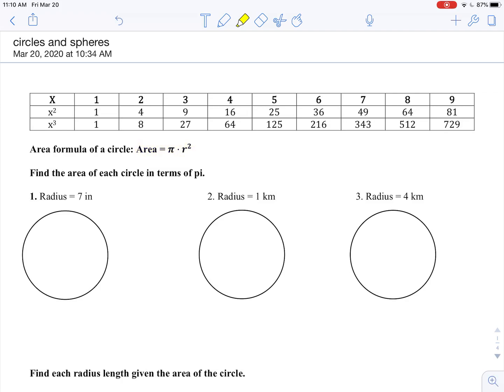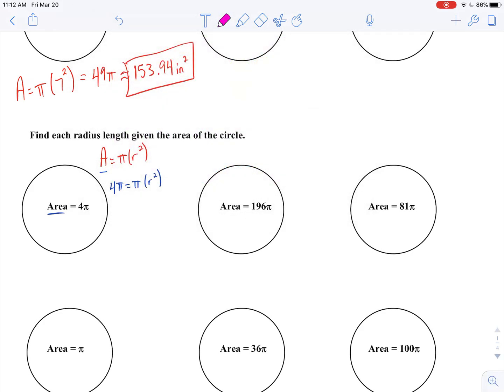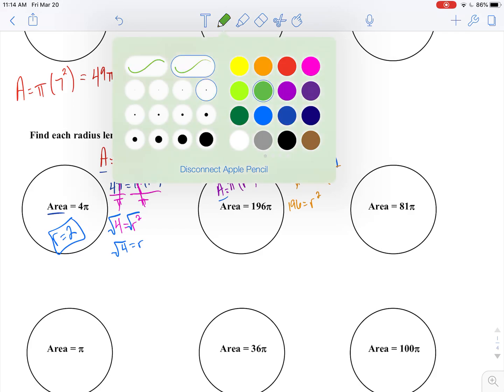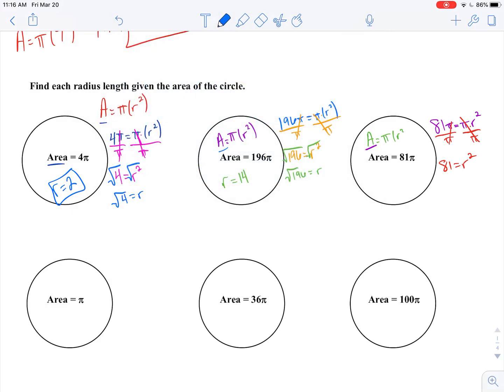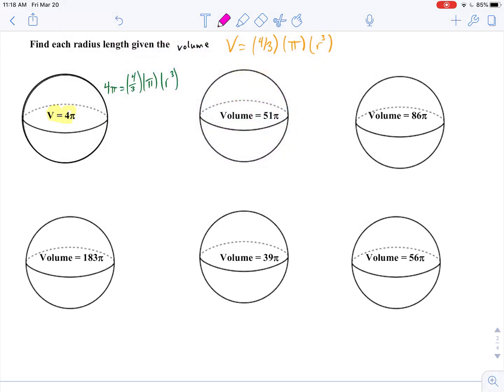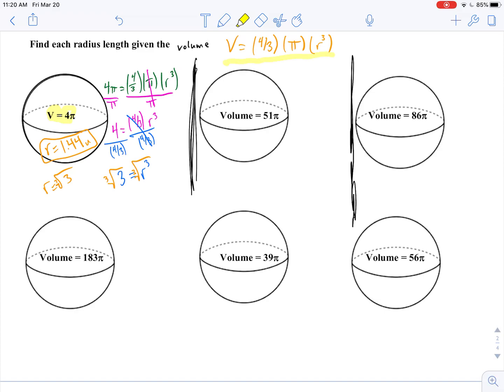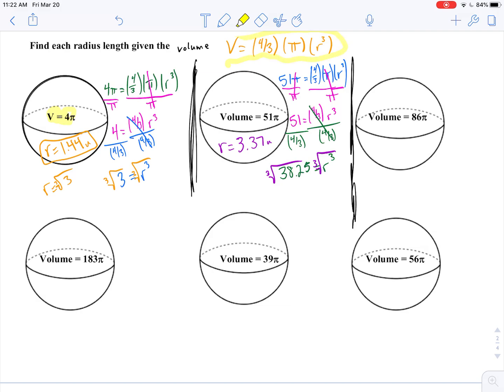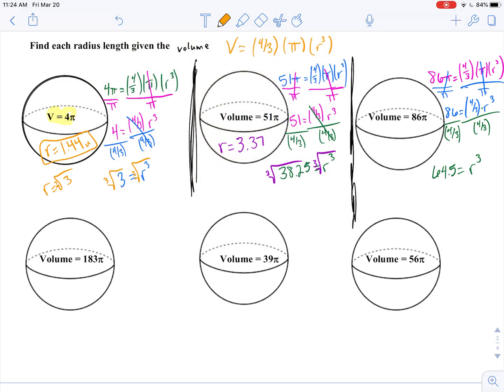Review of Circles 3/20/2020